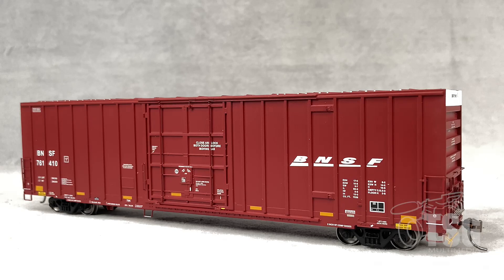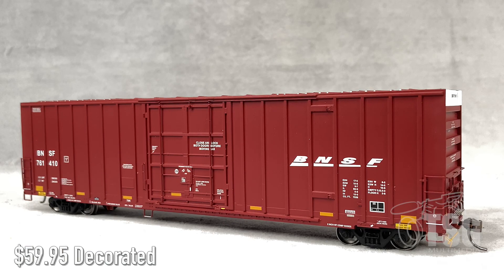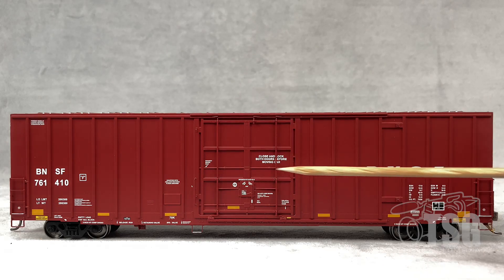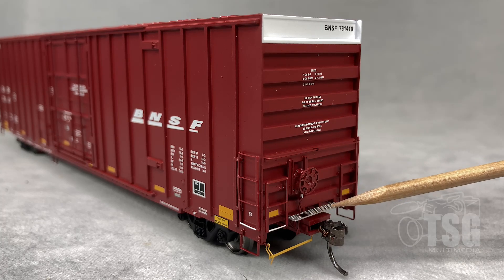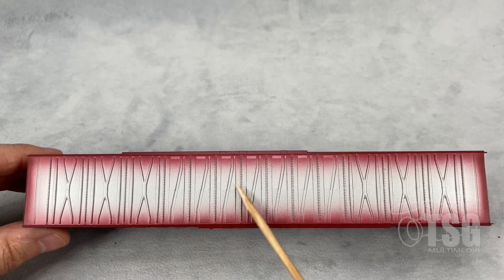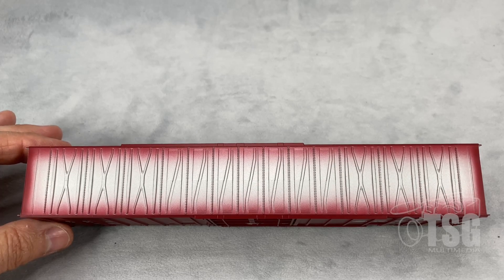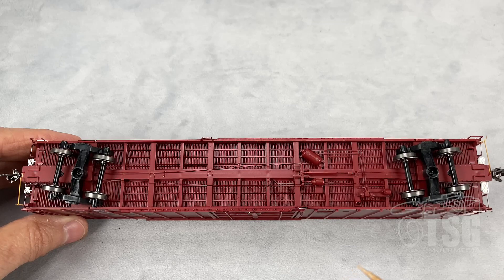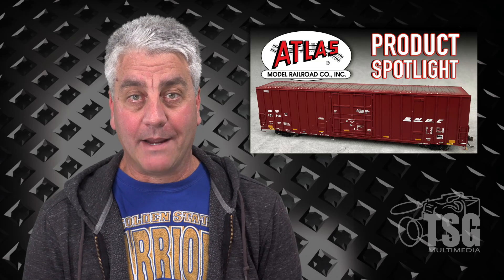HO Scale Gunderson 7538 Single Door Boxcar Atlas Product Spotlight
On this product spotlight, we take a look at a pretty amazing model from Atlas. It's the 7538 single door boxcar, and it comes from the Atlas Master line. As such, it has some great details, including a very thin uncoupling lever. Take a look!

In 2012, BNSF acquired close to 600 Gunderson 7538 High Capacity box cars. Four years later, TTX Corporation placed orders for a similar 7550 box car. At this time, they have over 4,000 cars in their fleet with more cars ordered. With a gross rail load capacity of 286,000, these cars can carry a wide variety of products such as paper and bulk items. While they look similar in appearance, the 7550 and 7538 have a few unique differences. The 7550 features "grid sides" and double plug doors. The 7538 has a single plug door and a unique door step, just below the left side of the door opening. With both companies operating large fleets, these cars are sure to be seen in large manifests, short lines and on sidings throughout North America.